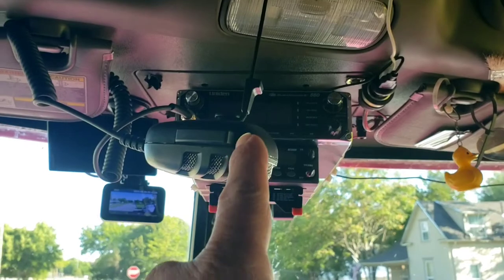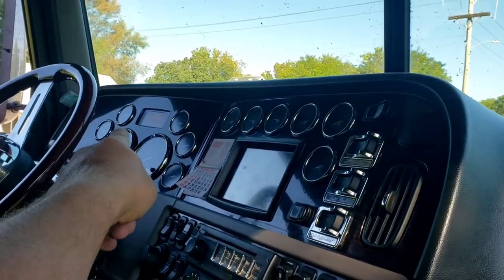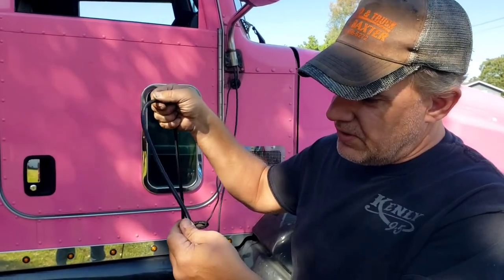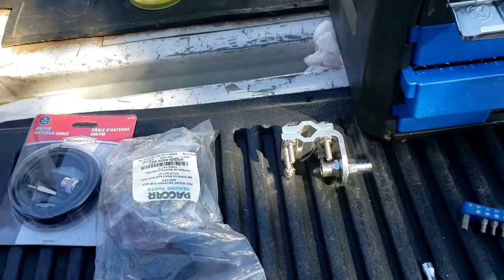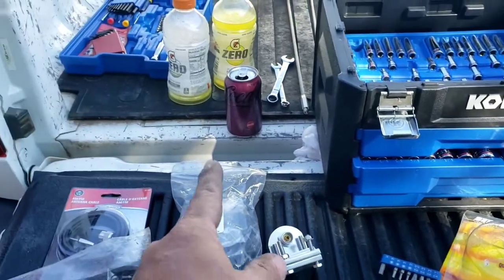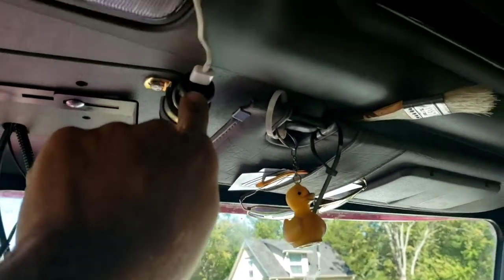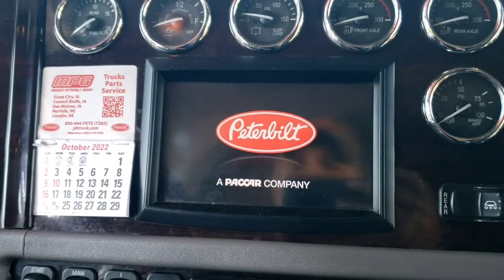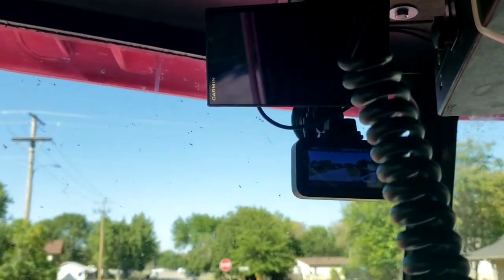Replacing C.B. coax and GPS antennas on the Semi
sometimes you have to do it.  I would love to have a working Smartnav system

Musician: @iksonmusic

Musician: LiQWYD

Lam,3:22-23